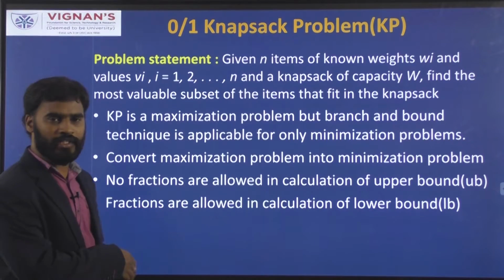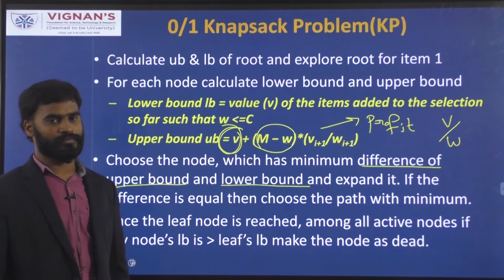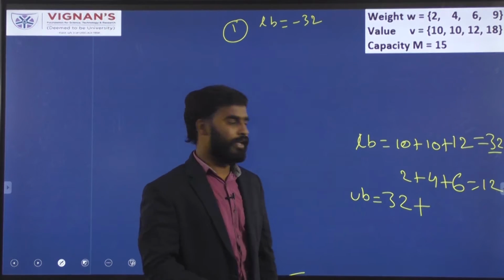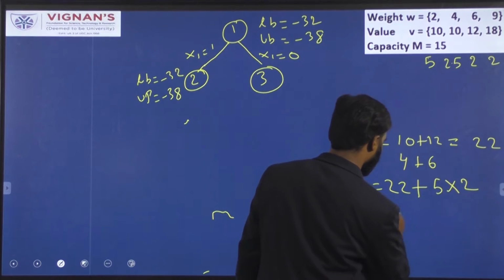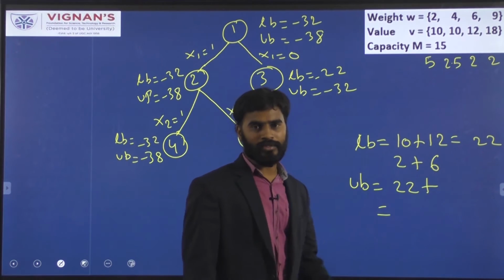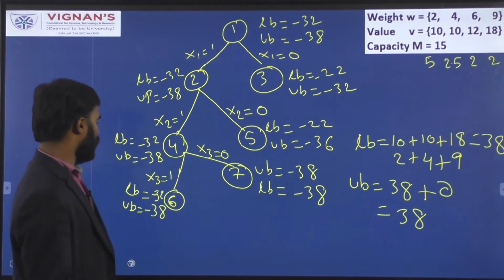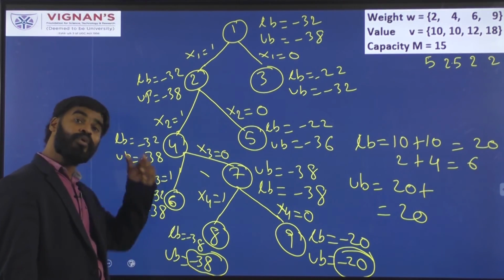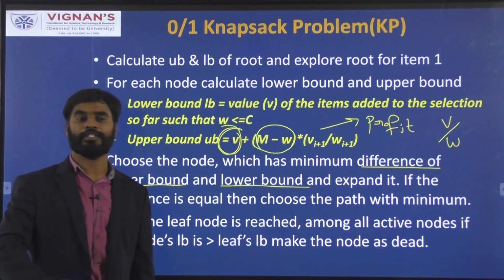0/1 Knapsack problem using Branch and Bound